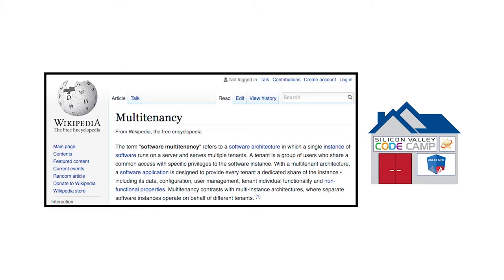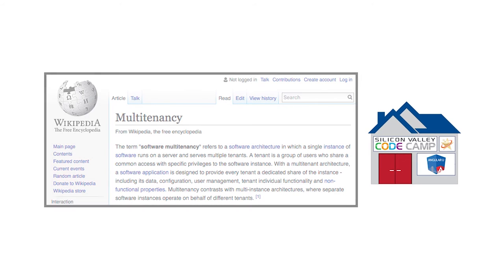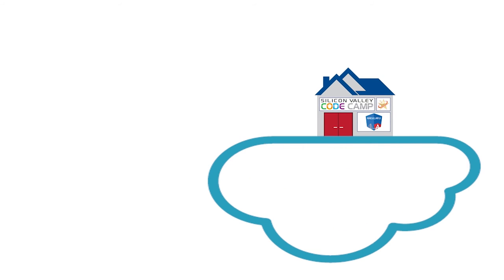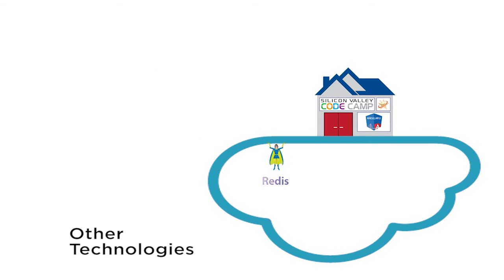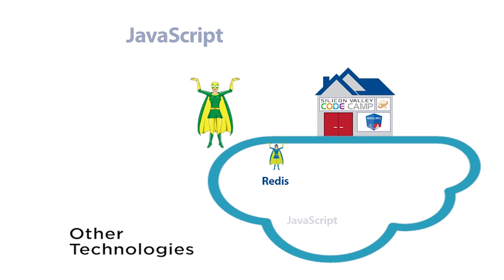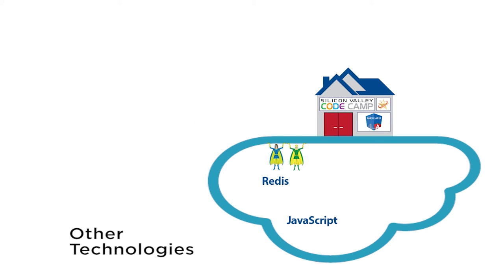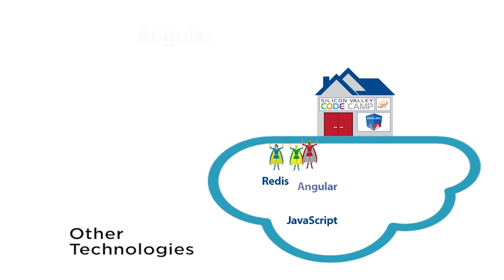Trailer: ASP.NET in Multi-tenant App, Examples in MVC, ExtJS, and Angular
Building a great website that supports multiple domains (or tenants) from both the server side and client side can be challenging. In this course, "ASP.NET in Multi-tenant App, Examples in MVC, ExtJS, and Angular", ASP.NET website developers like you can learn how to build a first-class, best-practices website that supports multiple tenants from both a server-side and client-side perspective. First, you'll learn how to segregate both the data and theme of each unique tenant such that each tenant has its own private website logic and theme. After that, you'll be shown how to capture the incoming request on the server side, parse that request for the domain, and guide your code through different programming logic and display themes; furthermore, you'll learn how to separately build 100%-client-side apps that leverage your web server code using the client-side SPA (Single Page JavaScript App) libraries Angular and ExtJS. Finally, you'll explore how to set up and use Node.js and Gulp as your build system for Angular apps as well as how to use Sencha's CMD for scaffolding your ExtJS app and build and minify the ExtJS app for production. By the end of this course, you'll be able to build ASP.NET websites that work with multiple tenants and use best practices with no trouble at all.